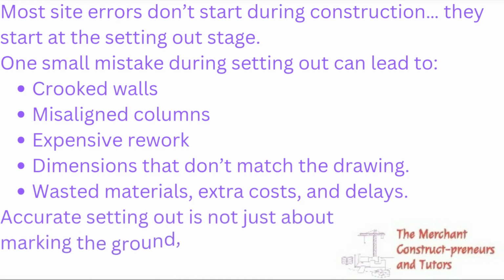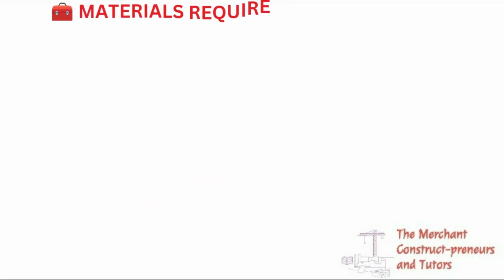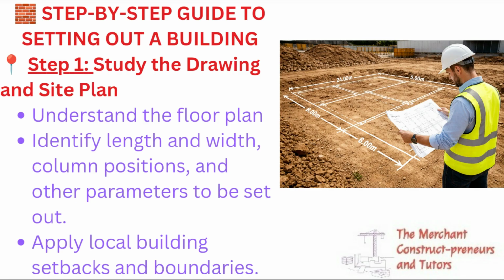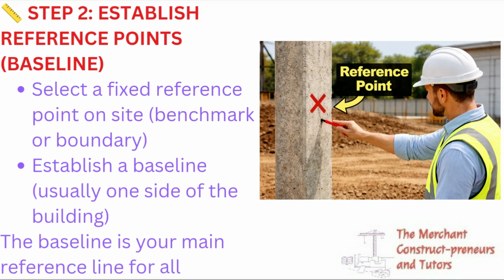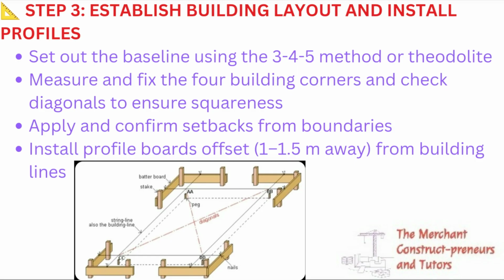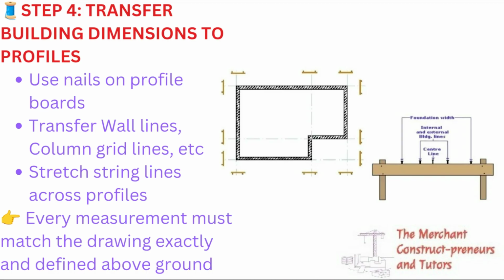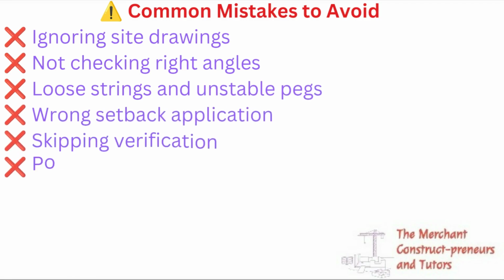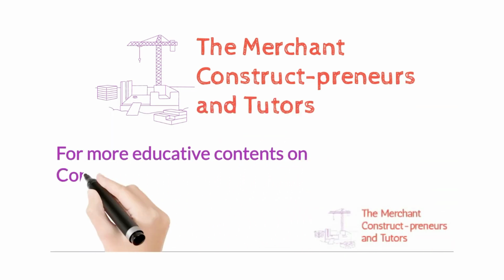How to carryout setting out like a pro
Want to avoid costly mistakes like misaligned walls, wrong dimensions, and poor construction layout? This video teaches you how to carry out setting out of a building step-by-step like a professional engineer.

In this detailed guide, you’ll learn how to:
 ✔ Transfer building dimensions from drawings to site
✔ Properly position pegs, profiles, and strings
✔ Establish right angles using proven methods
✔ Ensure accuracy before construction begins
✔ Avoid common site errors that lead to rework

👉 Watch till the end to master one of the most important stages in construction!